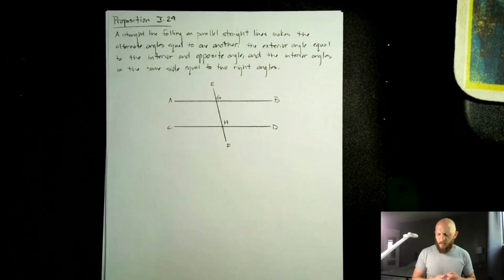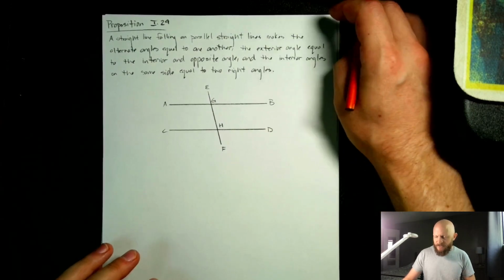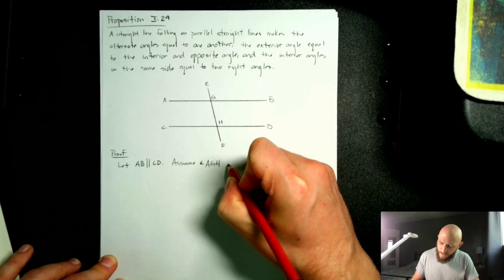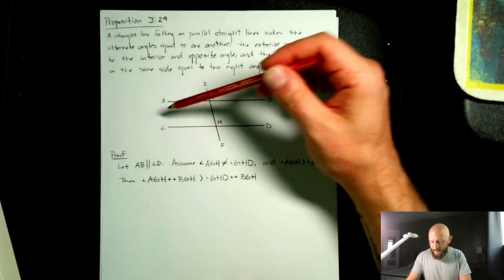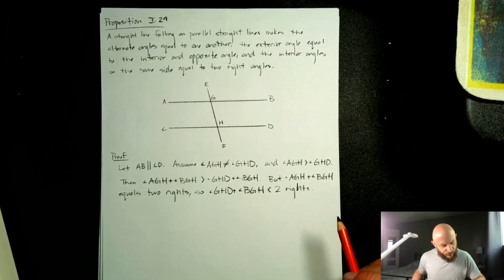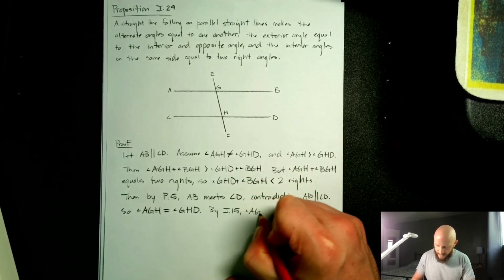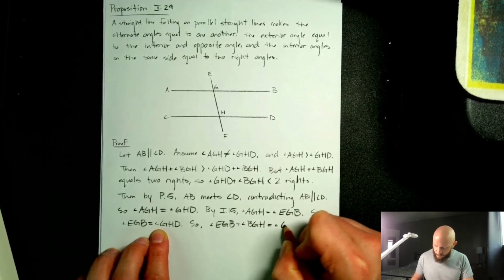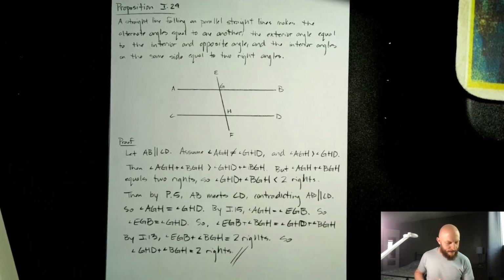Euclid's Elements — Book I, Proposition 29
A straight line falling on parallel straight lines makes the algernate angles equal to one another, the exterior angle equal to the interior and opposite angle, and the interior angles on the same side equal to two right angles.

The first usage of Postulate 5.